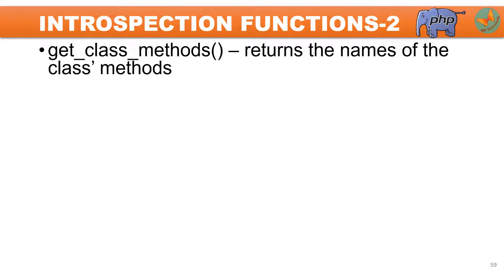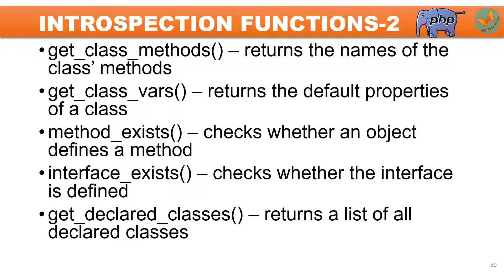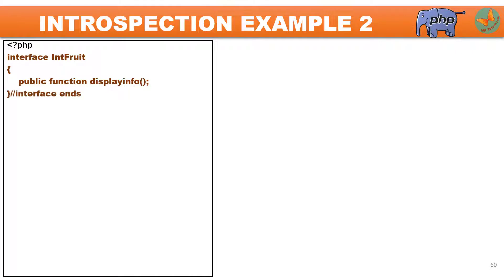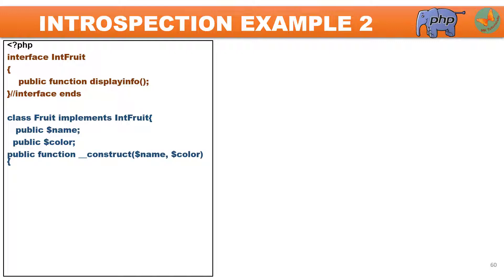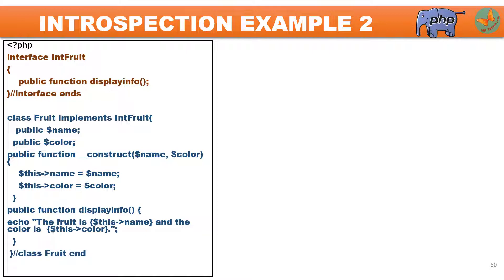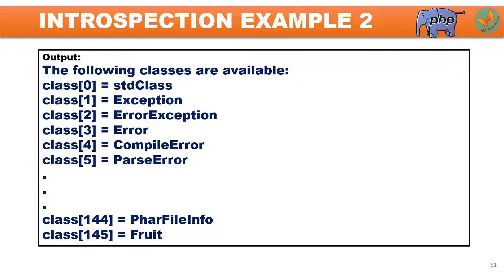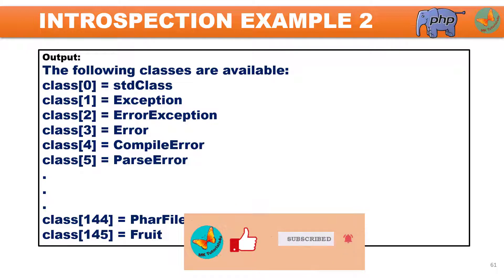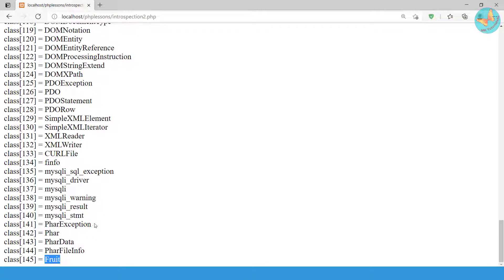Introspection in PHP Part 2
In this tutorial you are going to learn the following introspection functions:
get_class_methods() – returns the names of the class’ methods
get_class_vars() – returns the default properties of a class
method_exists() – checks whether an object defines a method
interface_exists() – checks whether the interface is defined
get_declared_classes() – returns a list of all declared classes
► ABOUT MK Tutorials4u channel:
This channel provides useful content for the students of computer and information Technology Engineering or Diploma . Currently this channel is providing study videos about the various concepts of operating system.
Also I am providing tutorials for Linux commands and useful freewares.